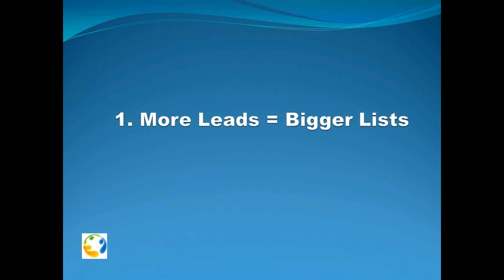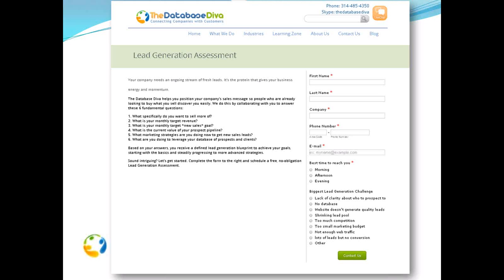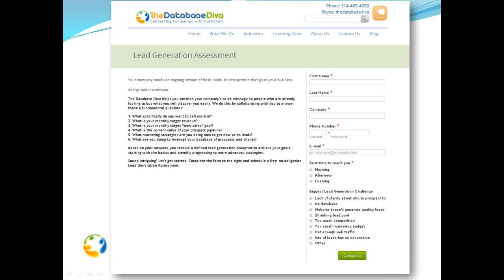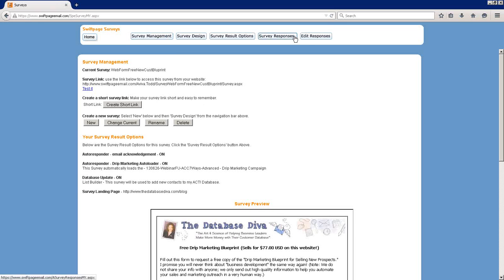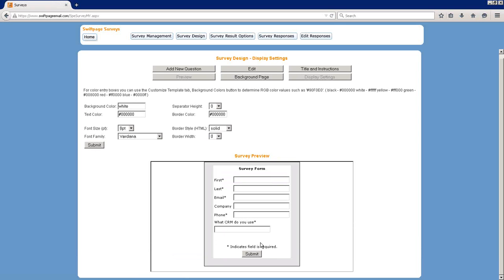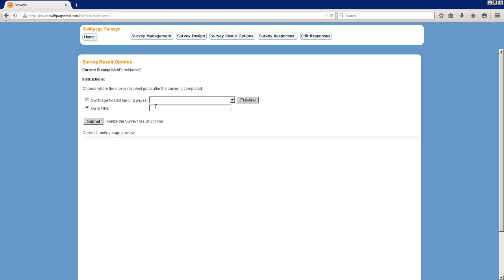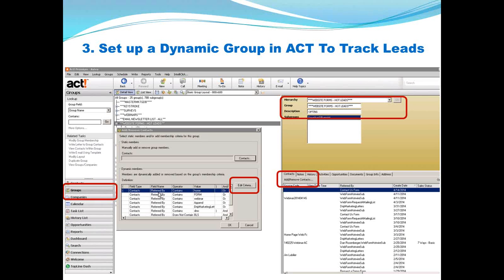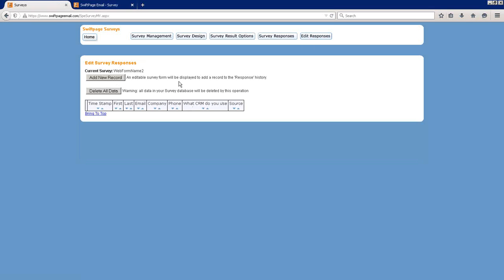Swiftpage Act! Training - Using Swiftpage for Leads and List Clean Up